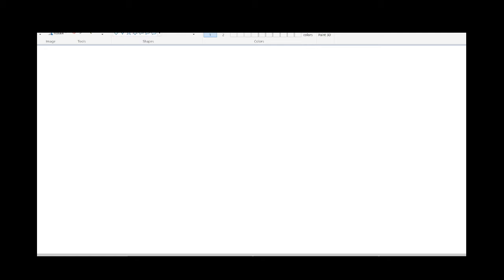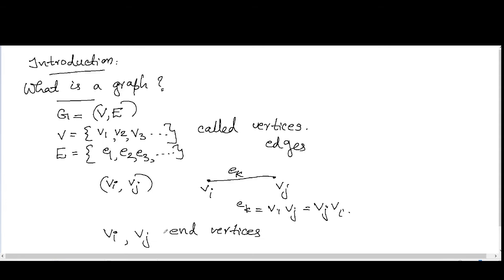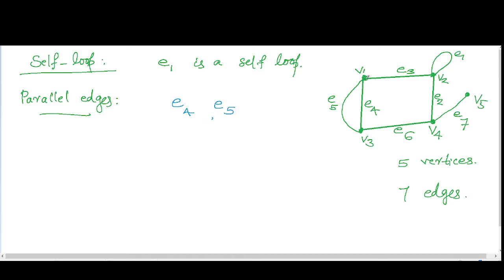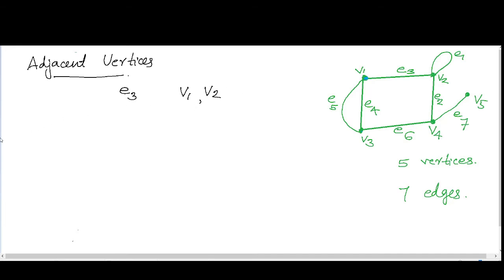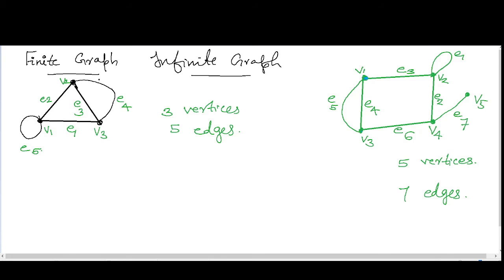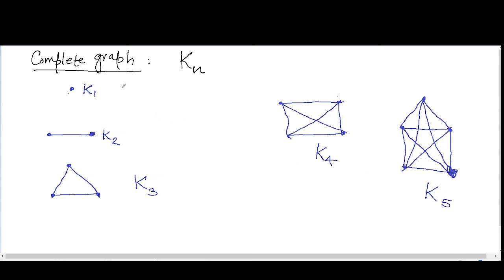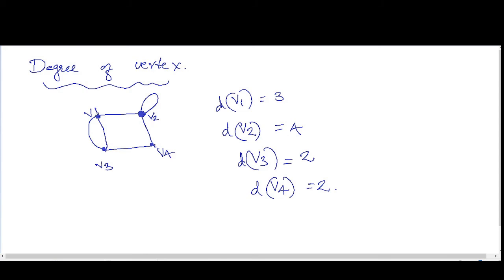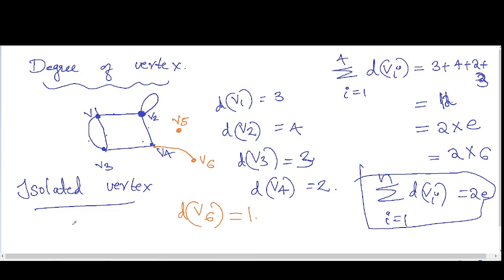Introduction to graph theory.